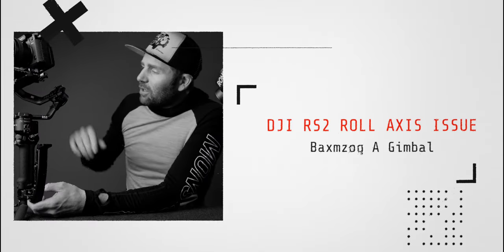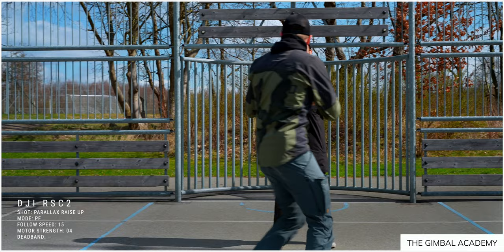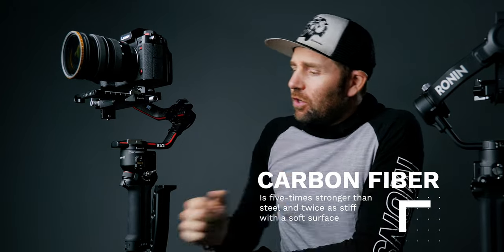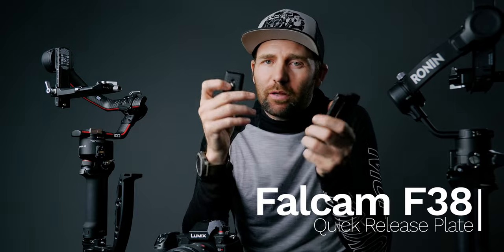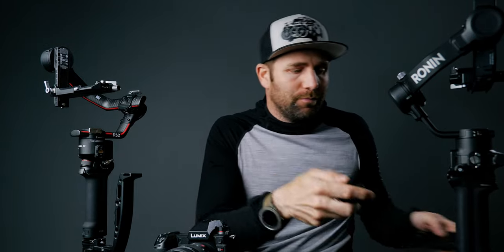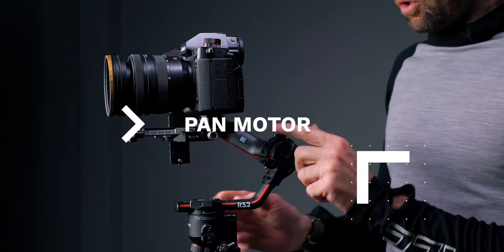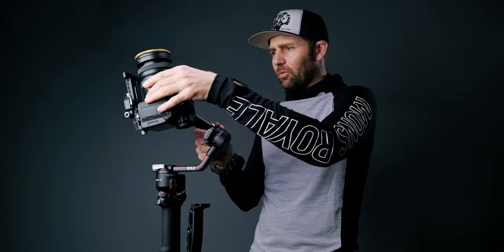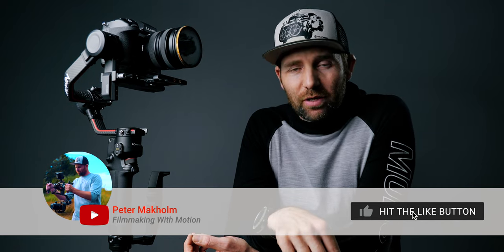Balance A Gimbal Correctly | DJI RS2 Roll Axis Return Issue | How To Balance Gimbal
How to Balance A Gimbal Correctly - DJI RS2 Roll Axis Return Issue. This step-by-step gimbal tutorial will show you how to How To Balance Gimbal. When you balance DJI RS2 you might get a roll axis return issue with the DJI RS2 gimbal. Let's fix the DJI RS2 balance and balance a gimbal correctly.

This gimbal tutorial is from the gimbal academy and will show you how to balance a gimbal perfectly. If you have the DJI RS2 gimbal and have a roll axis issue follow the steps in this DJI RS2 balance tutorial.

Go from beginner to GIMBAL PRO and learn all aspects of working with GIMBALS. The Gimbal Academy will Teach you eveything form the Core Basics to Advanced Gimbal Techniques. Learn what the PROS don't show you on YouTube!

Gimbals & Accessories:
DJI RSC2
DJI RS2

Downloads:
DJI RS2 & RSC2 Settings & Checklist
My Custom Gimbal Settings

Creative Tools I Use:
Fulltime filmmaker Online Film School
Luminar AI Photo Editing
Sell Online Products

Panasonic GH5
Favorite Lens
DJI Mavic 2